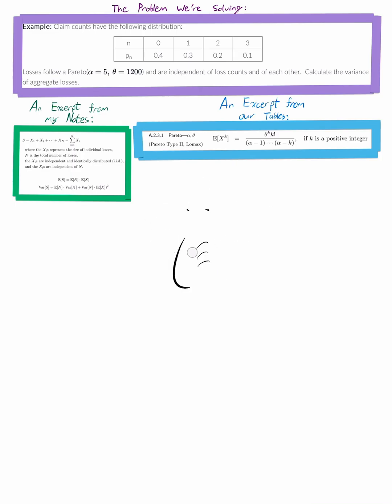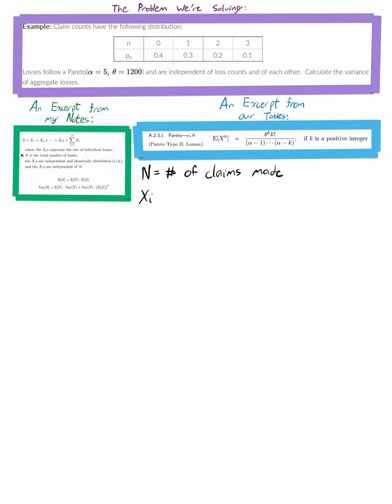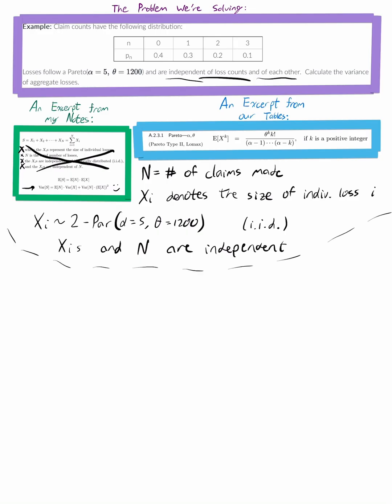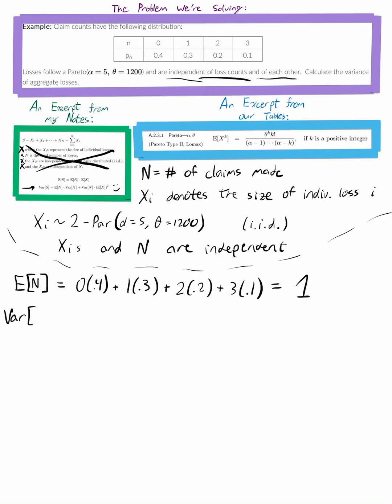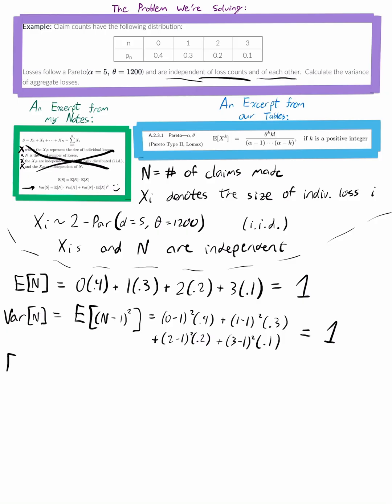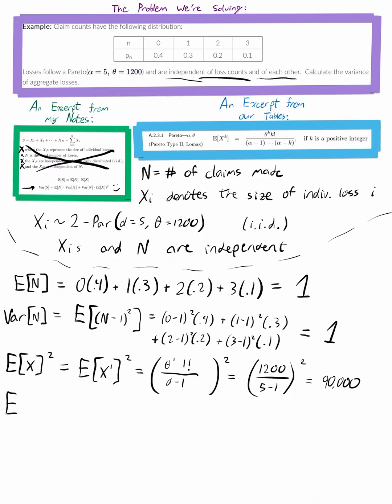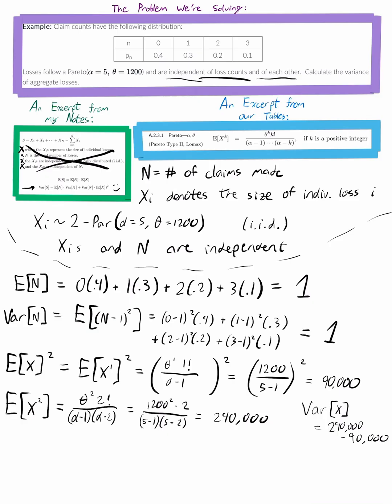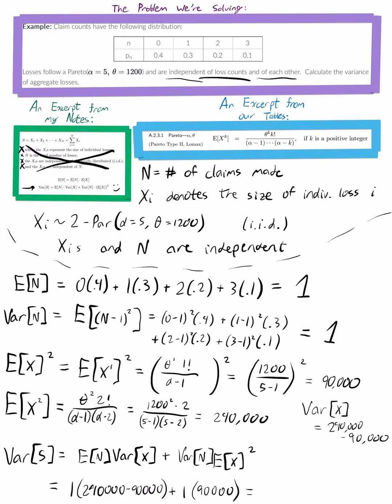10/29 In-Class Problem